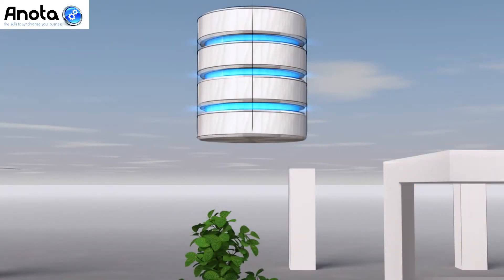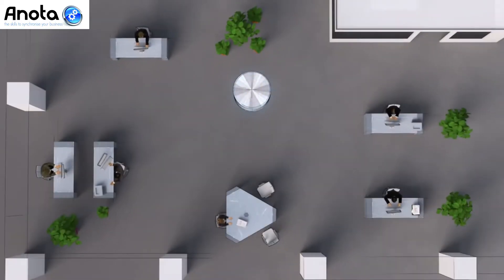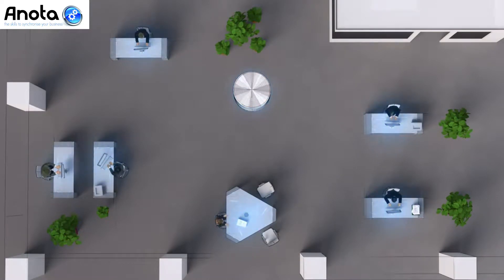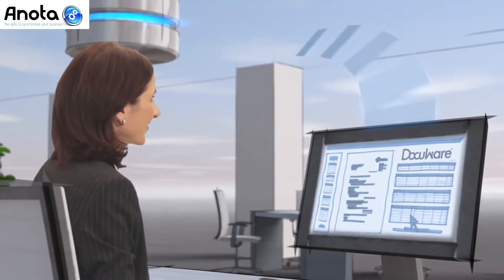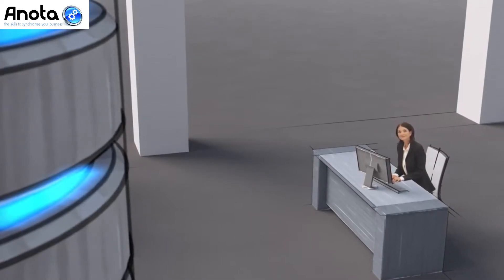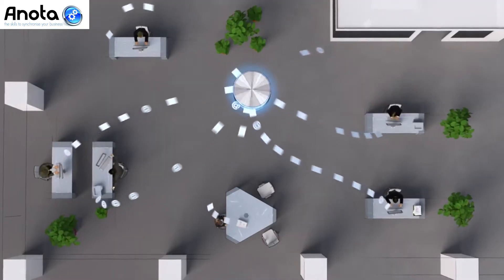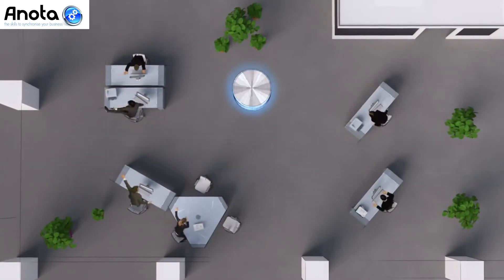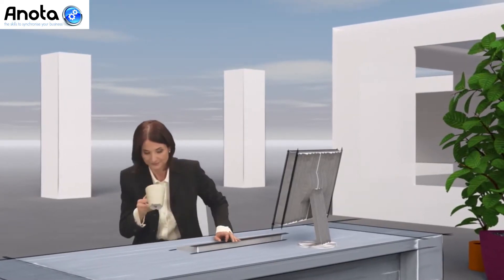Perfectly Integrated: DocuWare in Your Company's IT Systems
DocuWare is your central document pool for all business documents. What makes it so effective? The document management system works closely with all the programs you use on a daily basis.